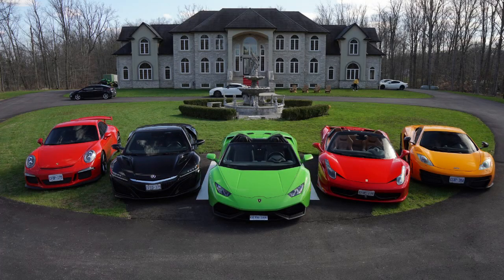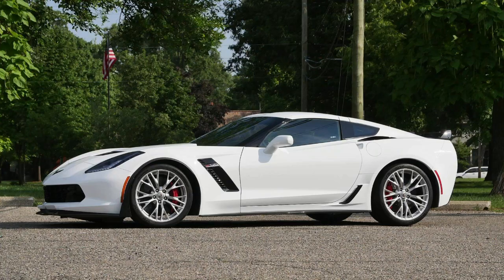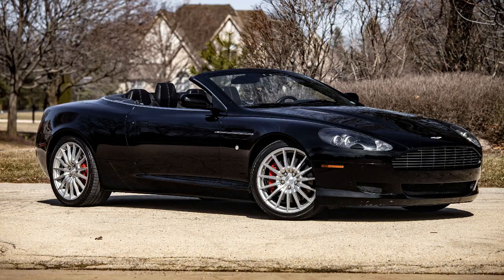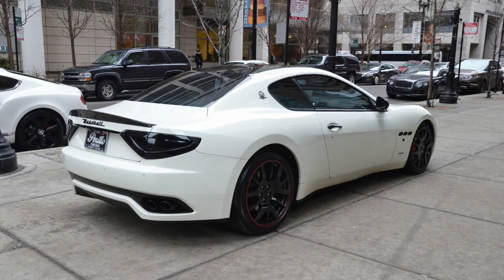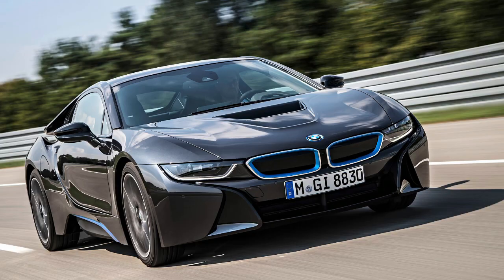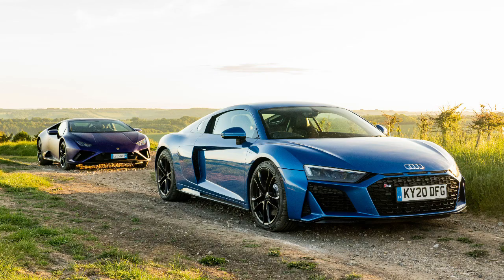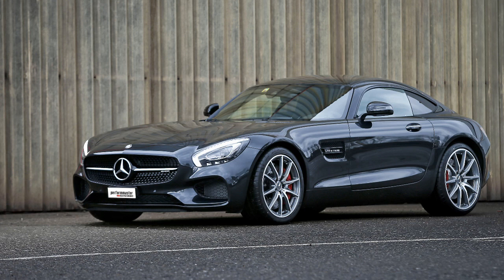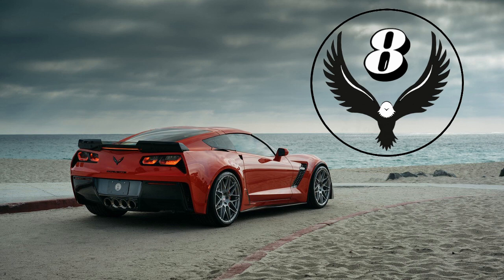The 8 Cheapest Supercars - Under $100k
It's hard to not love supercars. Whether you find one at a meet, on the road, or in a parking lot, they'll always catch your attention. Because of all the wildly popular $200k+ supercars getting all the love, here are the 8 cheapest ones you can get, with almost all of these under $100k.

Let me know how you guys liked this video since I usually focus only on American muscle and sports cars!

Make sure to follow Liberty_V8s on Instagram. Insane videos posted every day, exhaust competitions every Monday and picture competitions every Wednesday!

Intro video is from the Instagram page @wickedvette. He’s got one of the meanest C6’s out there so check him out!